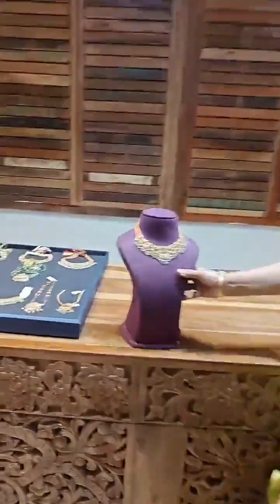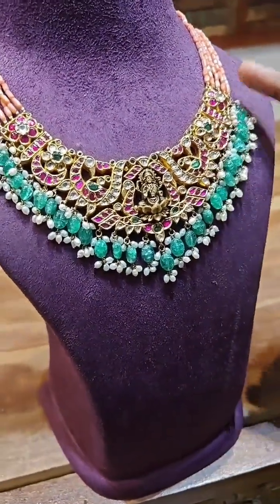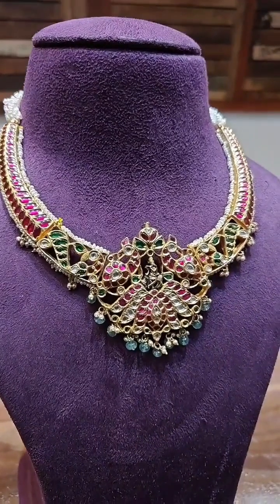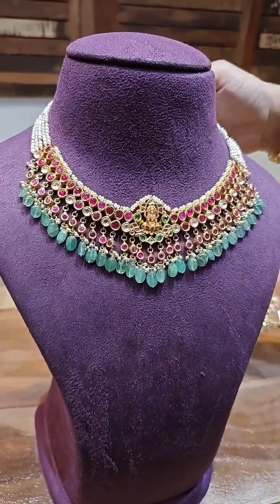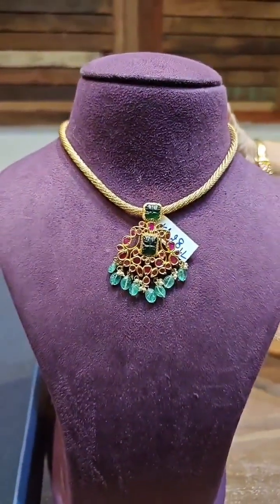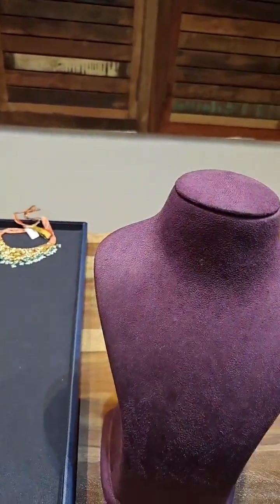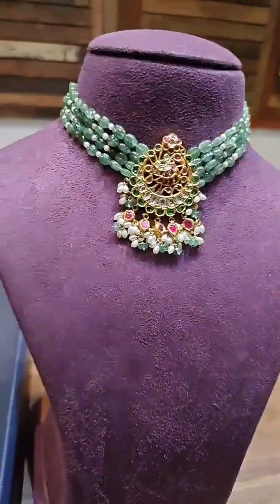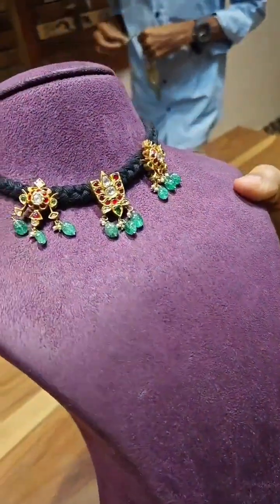Latest jewellery Collection in Kundans |EssenceJewels| jewellery shopping @shoppingedge_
Beautiful traditional kundan neckpiece finely crafted in 22 carat gold.